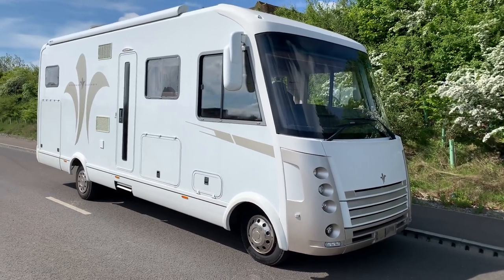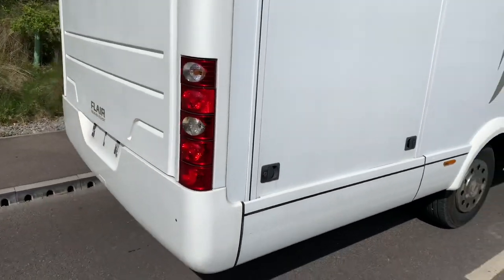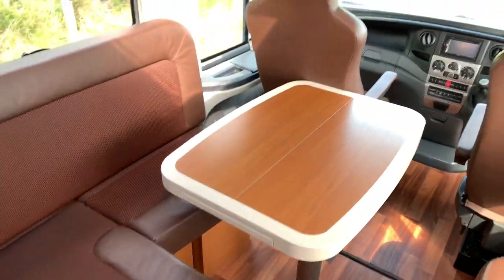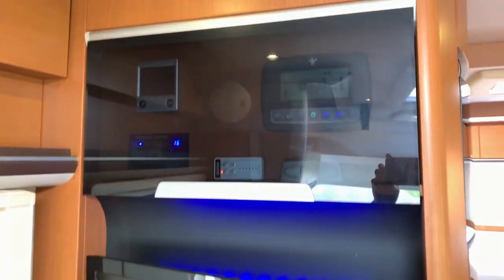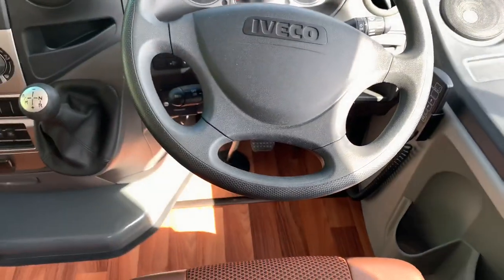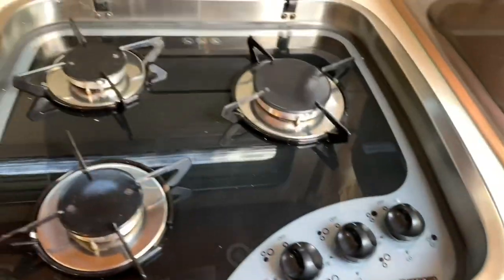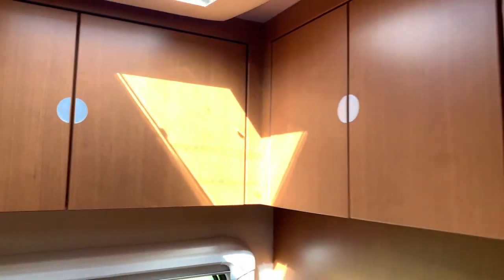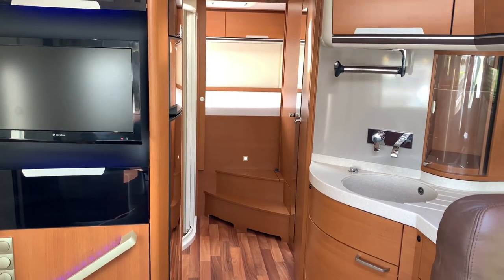Niesmann + Bischoff Flair 710i Motorhome Review - WeBuyAnyMotorcaravan.com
WE WANT TO BUY YOUR MOTORHOME! Free valuation, free collection, instant faster payment.

Here is a review of the 2012 Neismann + Bishcoff Flair 710i built on the Iveco Daily 3.0TD with a 170bhp engine. It is a 4 berth motorhome with 4 seats with belts.

The Flair is a large luxury cruiser with a max weight of 6,700kg and a very healthy payload of 1,650kg. It has a length of 8.28m, a width of 2.39m and a height of 3.27m. The fresh water tank is 300 litres and waste water is 200 litres.

Above the cab is a large drop down double bed. The driver and passenger seat swivel around to join a nice comfy lounge area to seat around 7 people total.

In the centre of the motorhome is the kitchen area. It comes with button central locking for the draws. There is a sink, 3 hob burner and lots of storage. Opposite is the 150l fridge with oven grill.

In the bedroom area is a bathroom with a separate shower and washbasin on one side and a toilet with wet heating radiator on the other. At the rear is a large double bed above the large rear garage.

This motorhome has an abundance of spec with it being the classy motorhome it is including self levelling jacks, self levelling air suspension, satellite dish, twin reversing cameras, electric step, Thule Omnistor awning, shower and lighting in the garage, Alde wet heating system, cruise control, electric mirrors, heat wing mirrors, central cupboard locking, solar panels, diff lock and much more. *All weights (especially with other options fitted) and measurements are a rough guide to factory standard and should not be taken as fact.